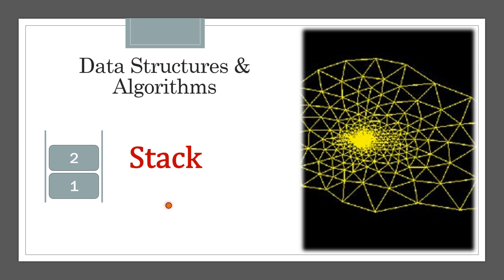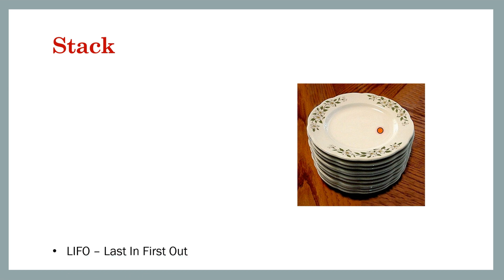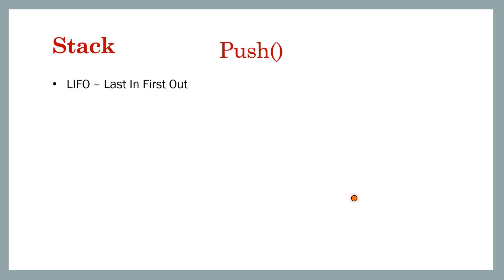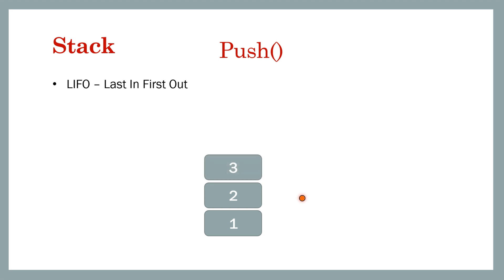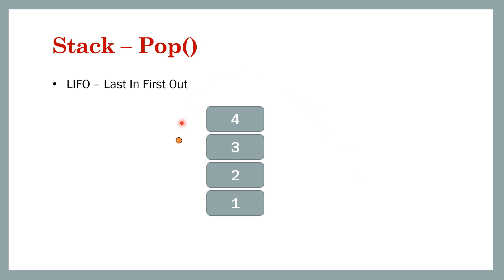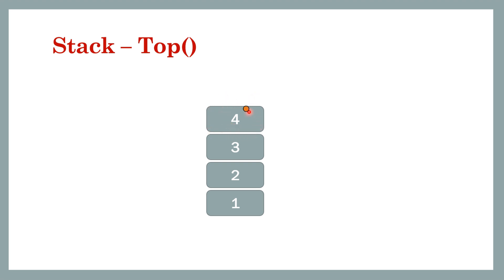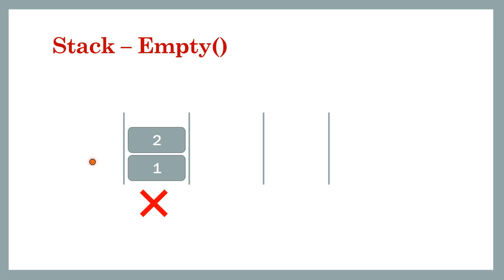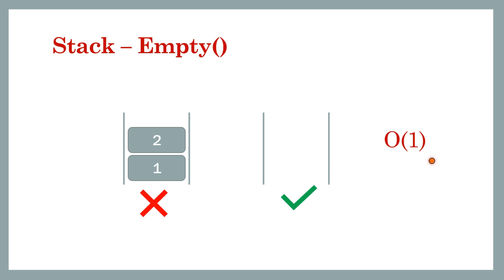Stack data structure || Stacks || LIFO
Stack data structure